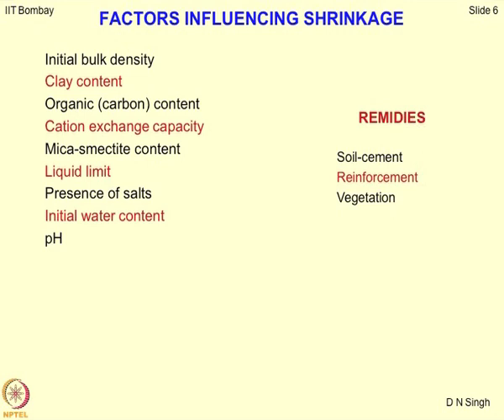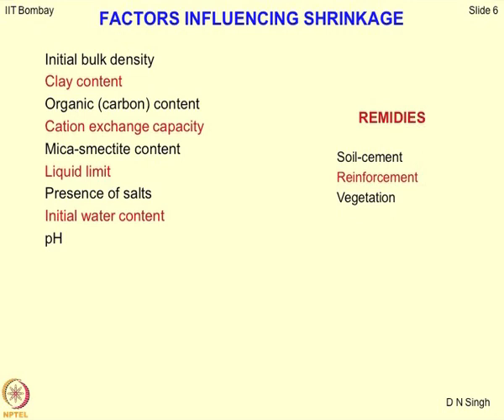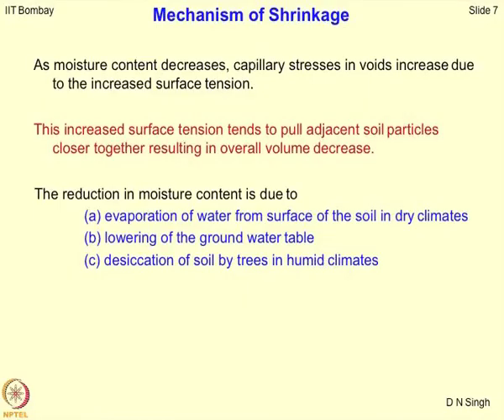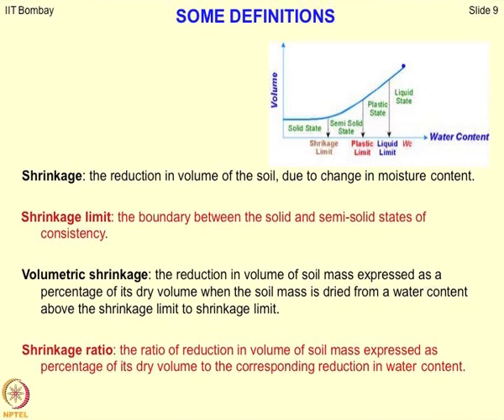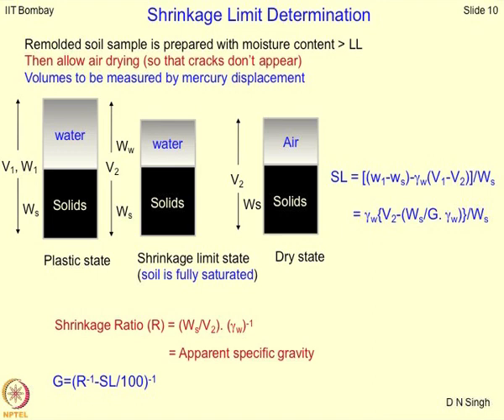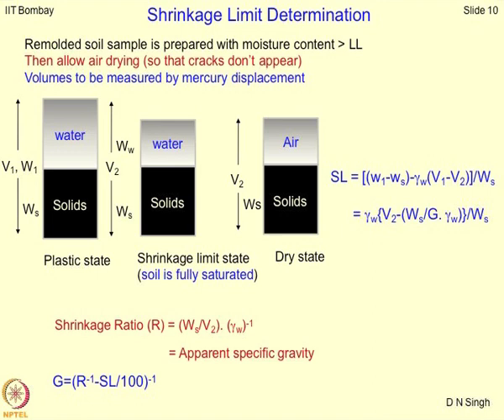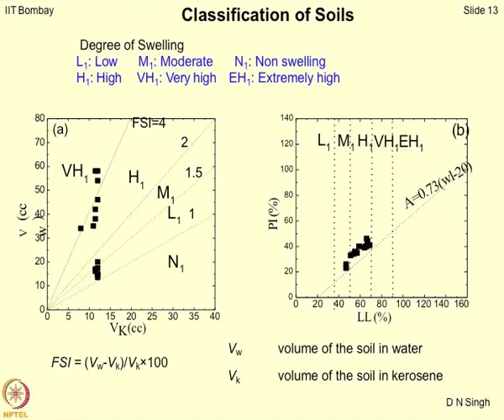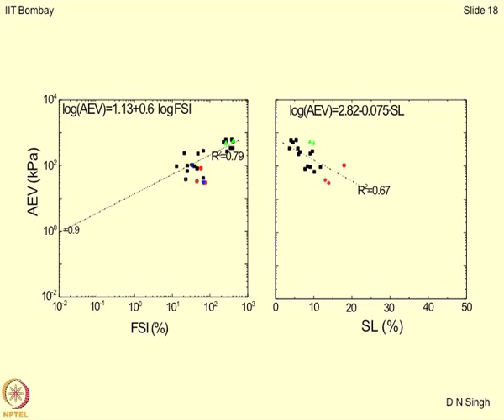Week 12-Lecture 51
Lecture 51 : Swelling, shrinkage and cracking characteristics of soil- 4

 To access the translated content:
1. The translated content of this course is available in regional languages.
 2. Regional language subtitles available for this course
 To watch the subtitles in regional languages:
 1. Click on the lecture under Course Details.
 2. Play the video.
 3. Now click on the Settings icon and a list of features will display
 4. From that select the option Subtitles/CC.
 5. Now select the Language from the available languages to read the subtitle in the regional language.